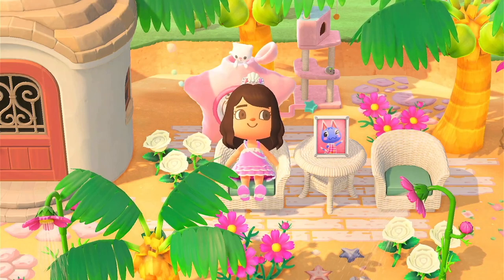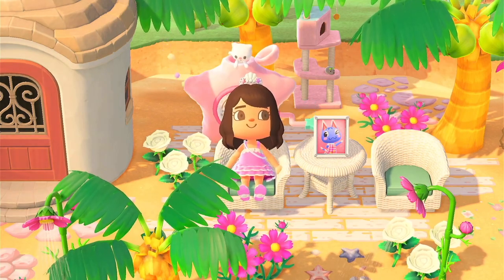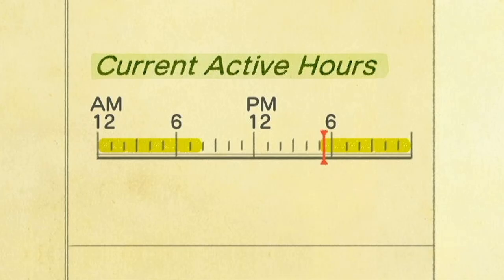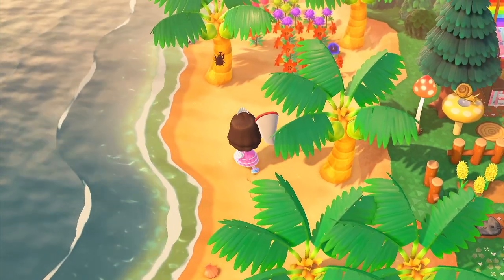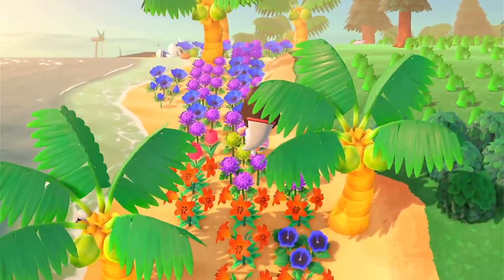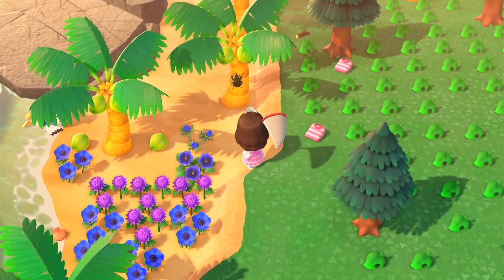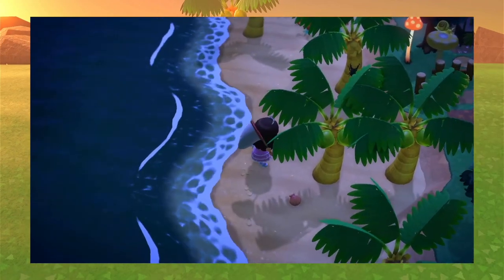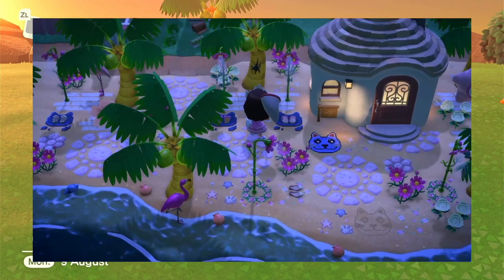How to Catch Rare Beetles GUIDE | Animal Crossing New Horizons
Hey everyone,
for today's video is a guide on how to catch the rare bugs in animal crossing, these include the giraffe stag, horned Hercules and the golden stag. I hope you find this guide useful :)

Custom designs:
Picnic (both L & R): MA-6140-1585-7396
Diving: MO-0W68-7V7P-DS29
Cherry blossoms: MO-8GWG-0D9P-RNP5
Road (all 4 pieces): MA-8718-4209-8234
Clovers 2: MO-1QV3-7NDT-G0YM
Shells: MO-OT3G-L08P-MLLJ
Flowers 2: MO-7CCN-D42P-5MBT
Blue flowers: MO-2XLG-VSC9-H73N
Flower circle pinks: MO-YHJM-HWR7-VF0C
Paw prints: MO-RPY3-43V5-Q3SF
Stone patch (1,2,3,4), stone patch, mushrooms, Ivory plank (L + R): MA-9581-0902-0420
Water: MO-SJFB-4FY7-WFT5
other custom designs (including the kitty path, flower path, froggy path, cat faces and more) are mine and my creator code is MA-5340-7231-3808